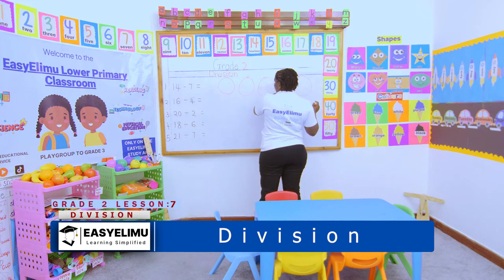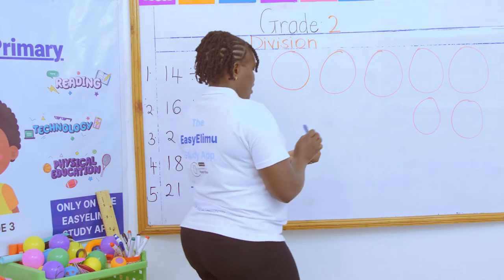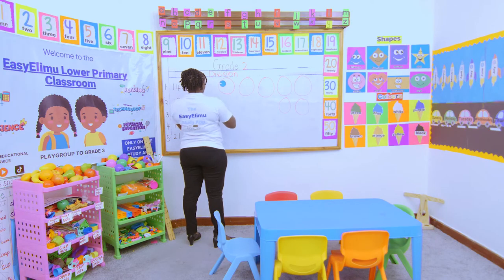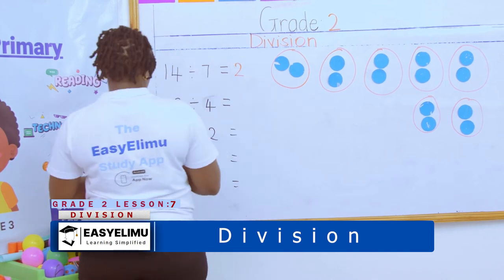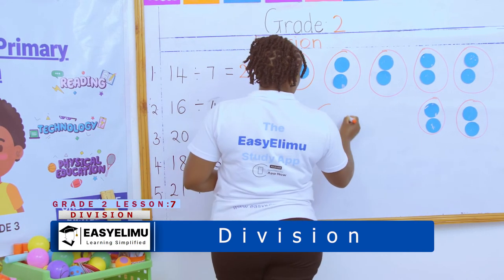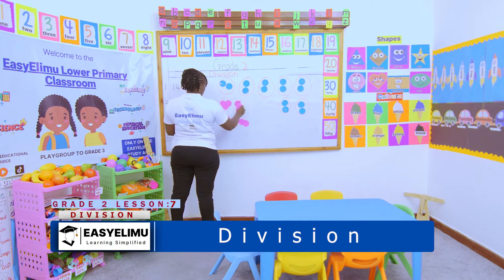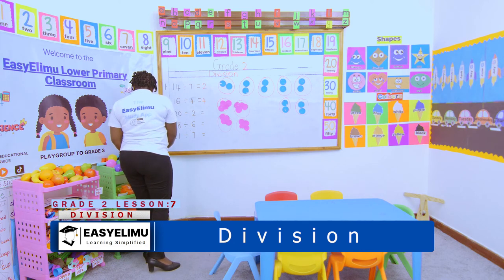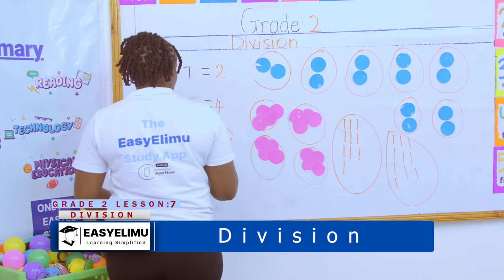How to divide using a division wheel | CBC Grade 3 Math Video Lesson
This is lesson 7 of 7 in sub-topic: Division for Grade 3

Learn how to divide using a division wheel with Teacher Anauncieta.